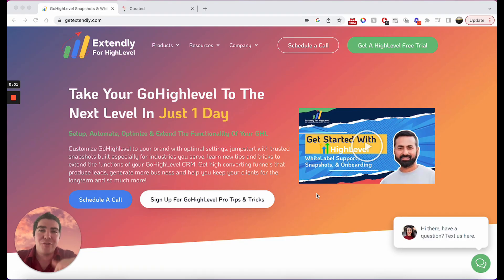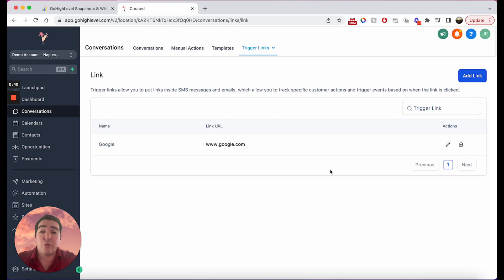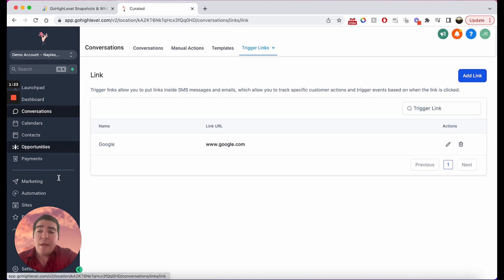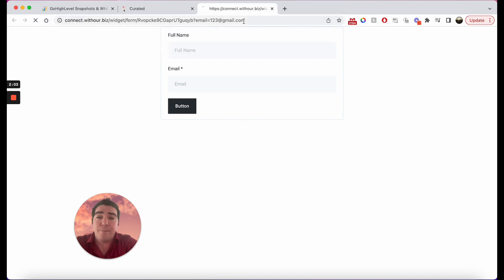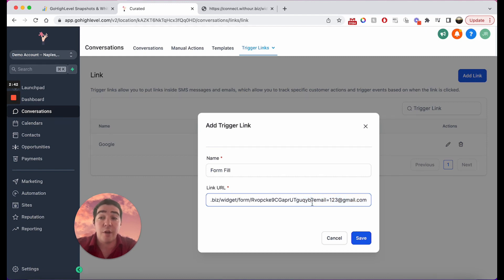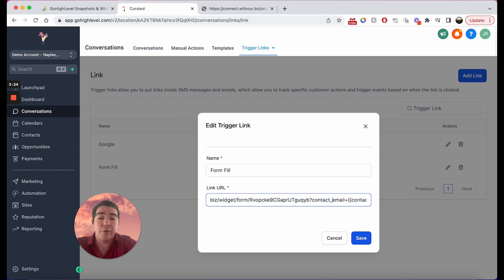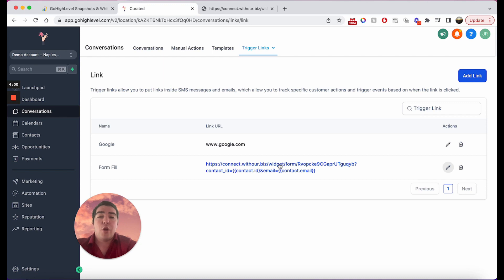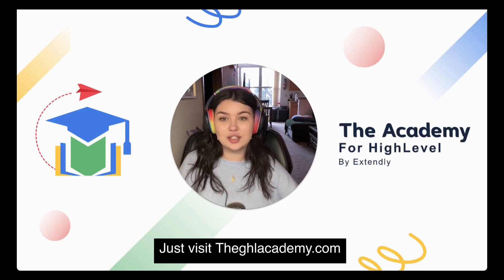Automate Your Form-Filling in Highlevel with Trigger Links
👉 In this video, we'll be taking a deeper dive into trigger links and how they can be used to fill out forms in Highlevel. Highlevel is a powerful CRM and marketing automation tool, but filling out forms can still be a time-consuming process. With trigger links, you can automate the process and save time.

👉 We'll start by explaining what trigger links are and how they work in Highlevel. Then, we'll walk you through the process of creating a trigger link that will automatically fill out a form in Highlevel. We'll also cover some advanced techniques for using trigger links, including how to use them to pre-fill custom fields.

👉 If you're a Highlevel user, you won't want to miss this video. We'll show you how to use trigger links to streamline your workflows and save time. Whether you're filling out forms for new leads or creating internal processes, trigger links can help you work more efficiently.

👉 So tune in to learn everything you need to know about trigger links in Highlevel. By the end of this video, you'll be a trigger link expert!

▶️ At Extendly We Help Make Your HighLevel Journey Easier

Includes:
✅ Ultimate Small Business Snapshot For Your Clients